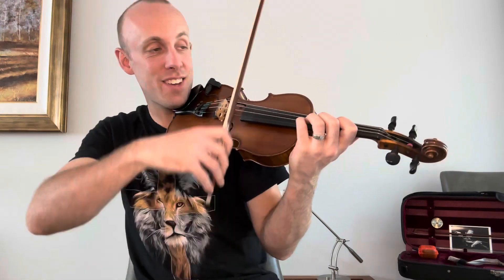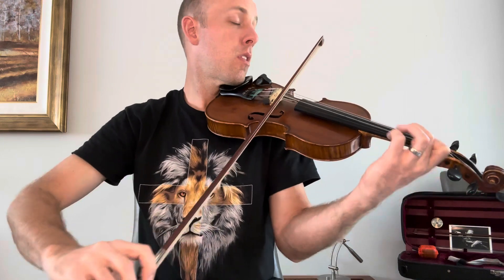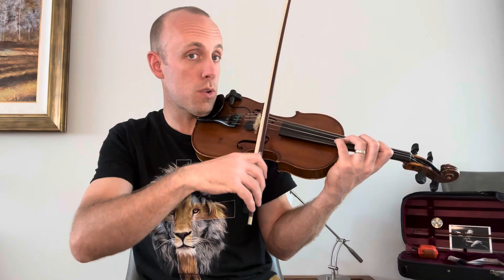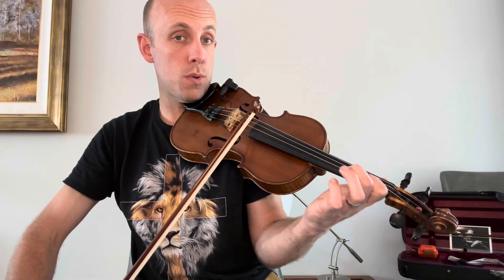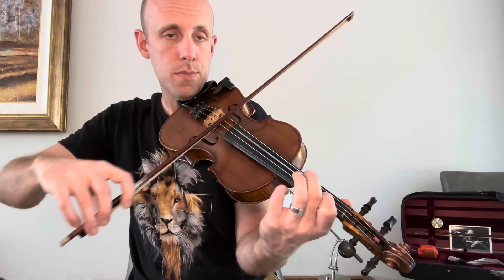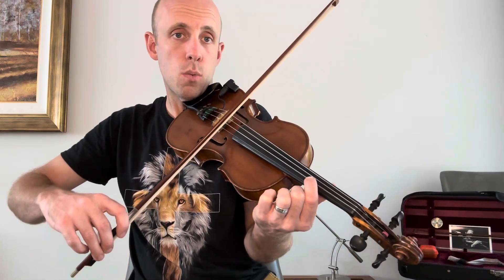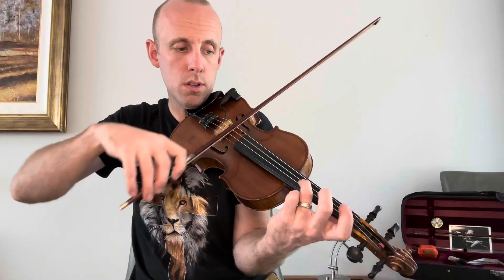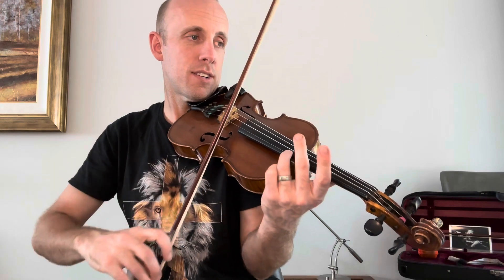The swan - violin, beginning/￼intermediate mm 1-18 with Micah Naler